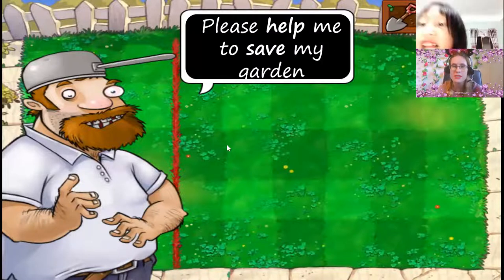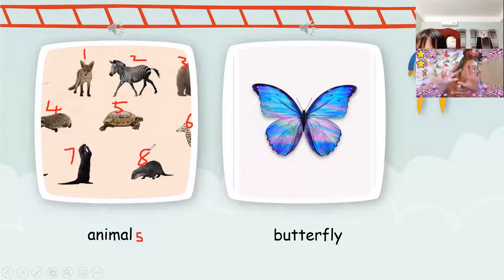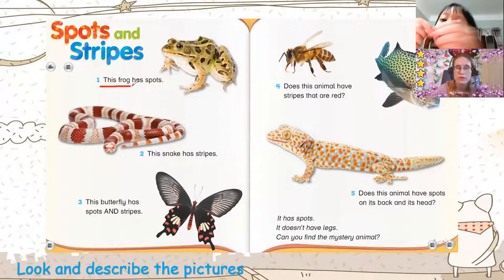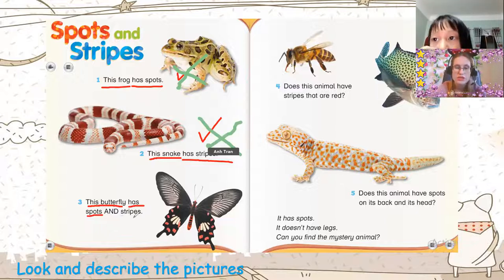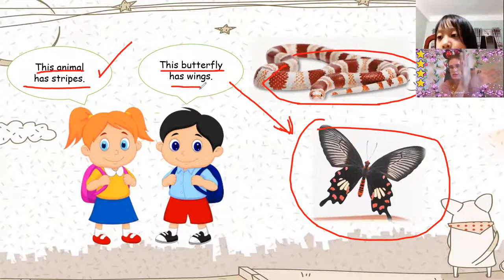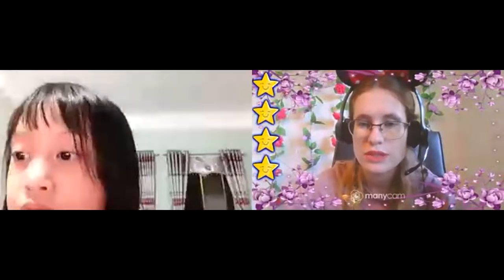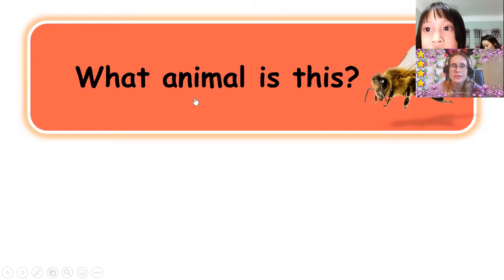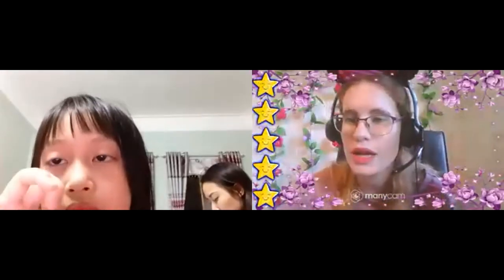20:30- 21:00 Anh Thư- Lucy DD2- Unit 4 - Lesson 5,6